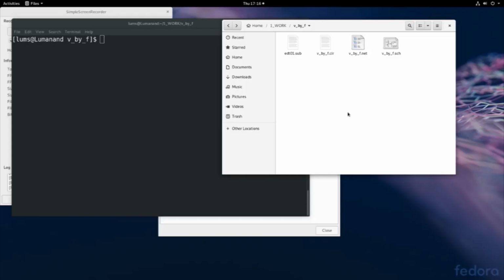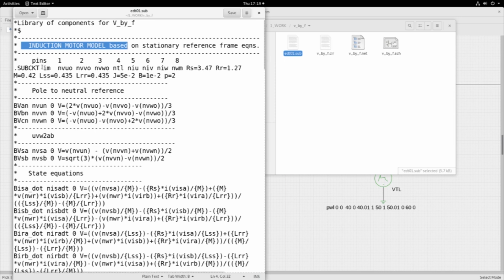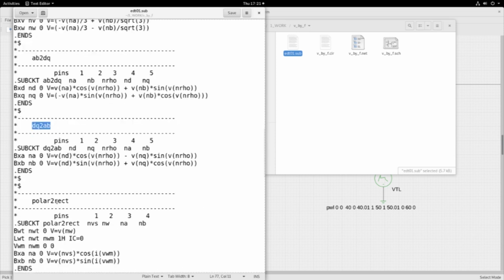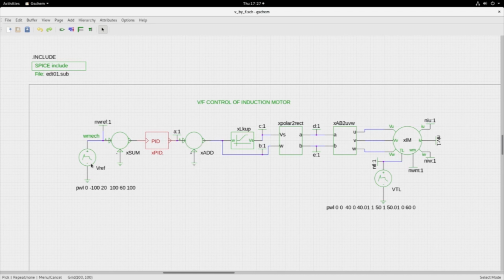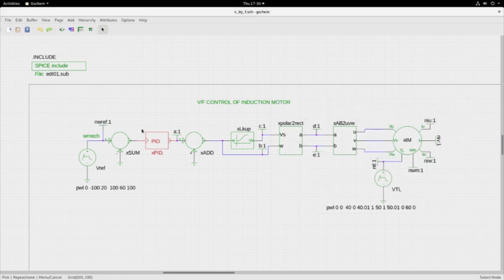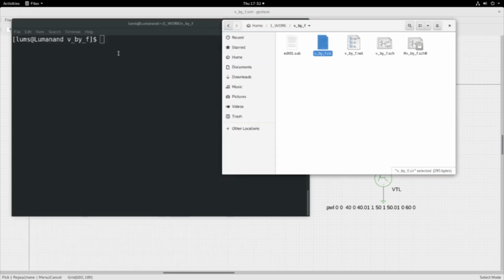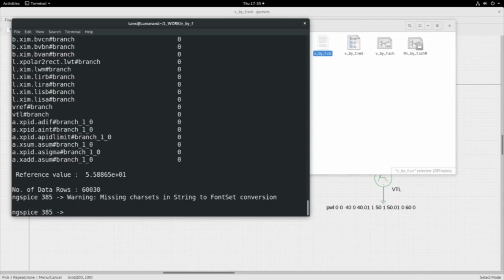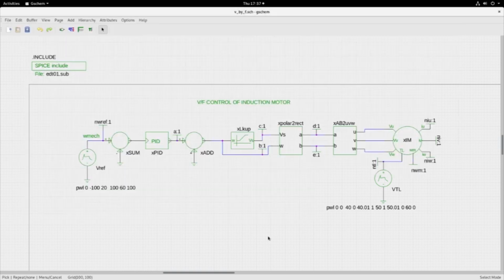V/F Control of Induction Motor - NgSpice